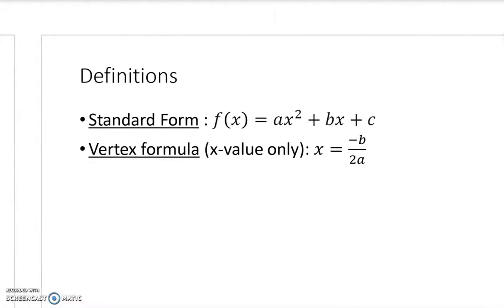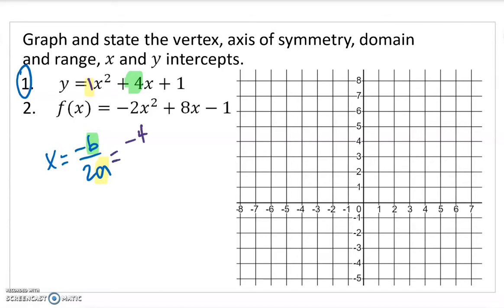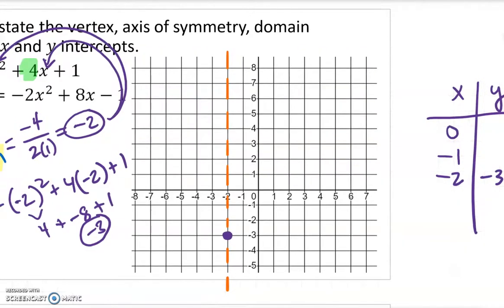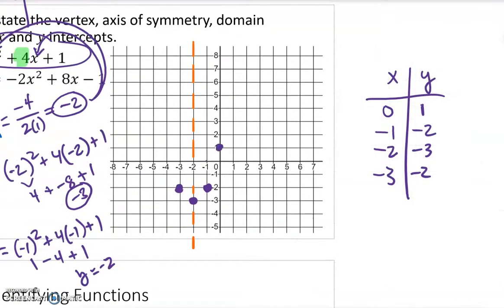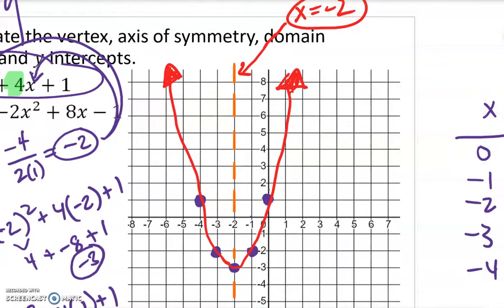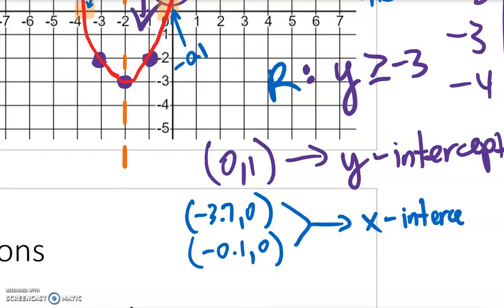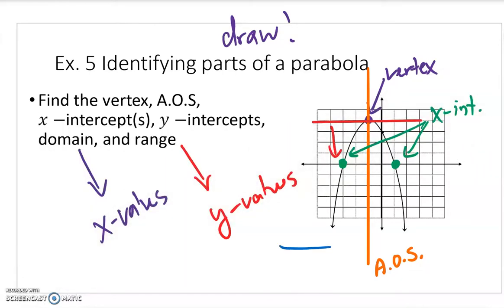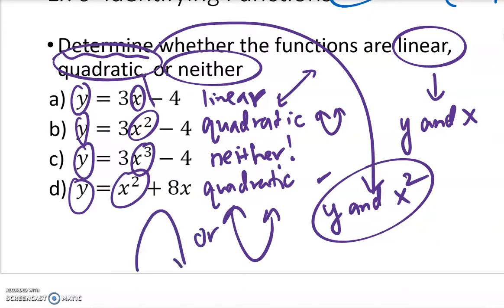2.2 "Graphing Quadratic Functions in Standard Form"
In this video, we learn about how to find the vertex of a quadratic function from standard form and then finding other points to completely graph a quadratic function.